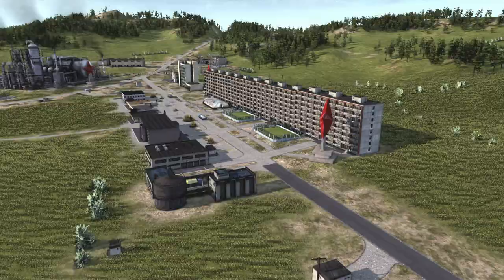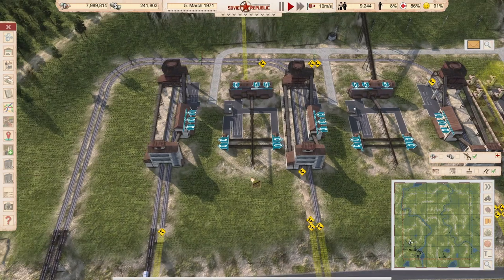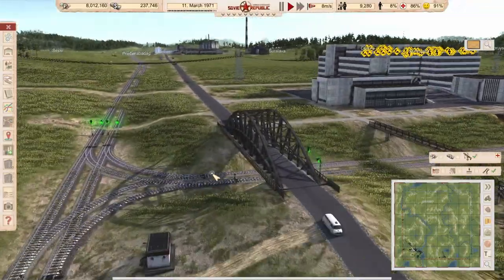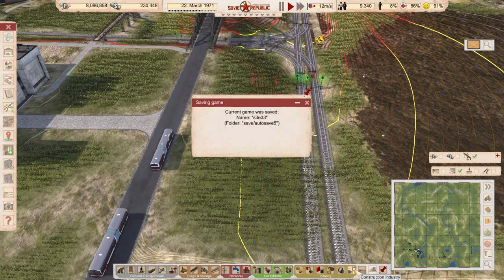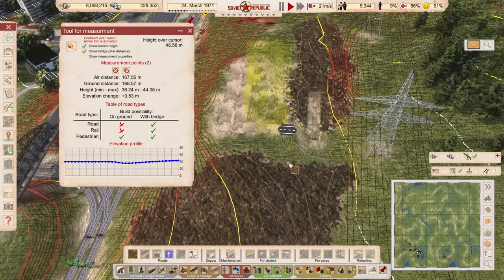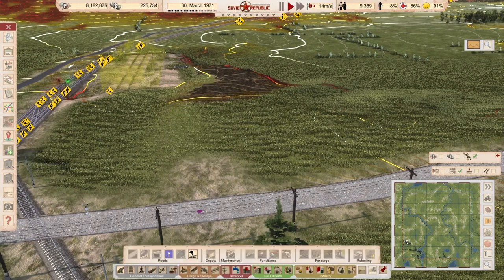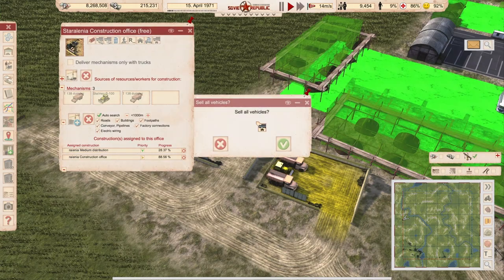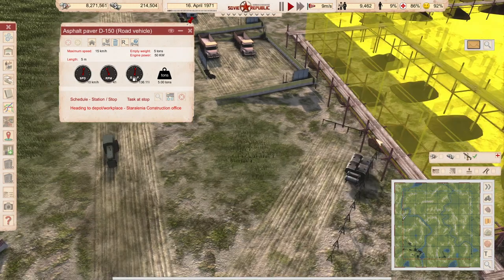Solid Progress (Coal for 1RUB, Realistic Mode & No Mods) Workers and Resources s3e34